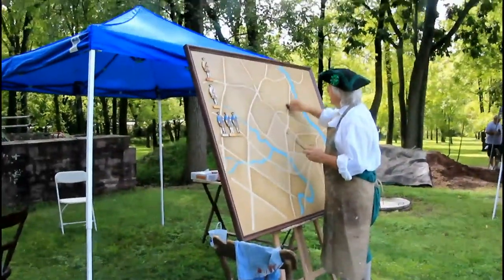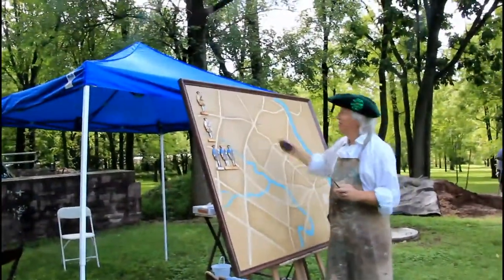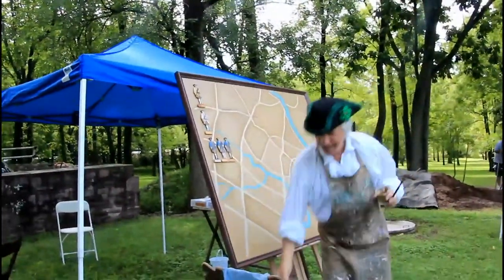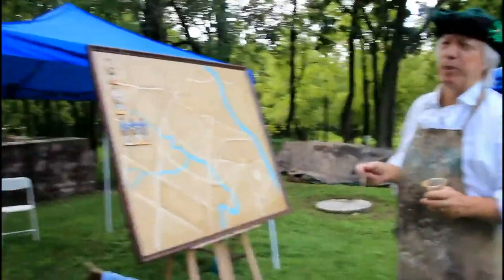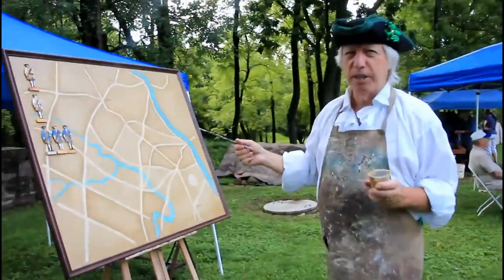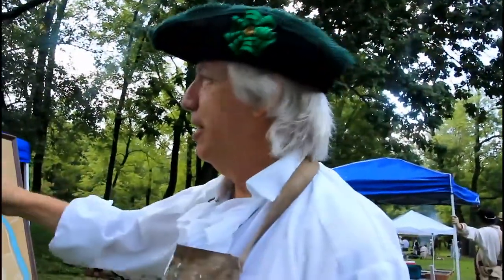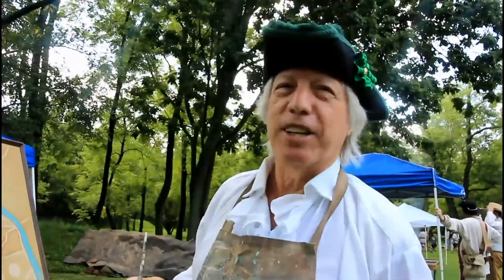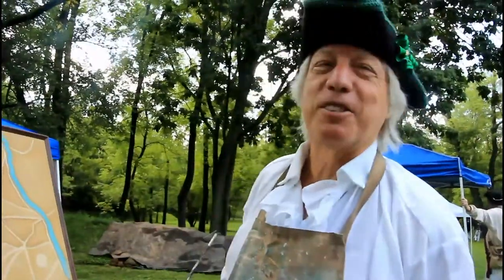Moland Reenactment Folk Artist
Artist, Murrie Gayman, works on a painting.

The annual Revolutionary War Reenactment was held at Moland House (Warwick, Bucks County, PA) on August 18, 2012.    Revolutionary war reenactors and individuals who are skilled in crafts of the 18th century were on hand to celebrate the historical event that took place at Moland House from August 10-23, 1777.   George Washington, his officers and 11,000 soldiers encamped at this 18th century farmhouse along the Neshaminy Creek from August 10 to 23, 1777.   Marquis de Lafayette and Count Pulaski began their service with the Continental Army at this location  This was the 3rd longest encampment in Pennsylvania during the Revolutionary War.